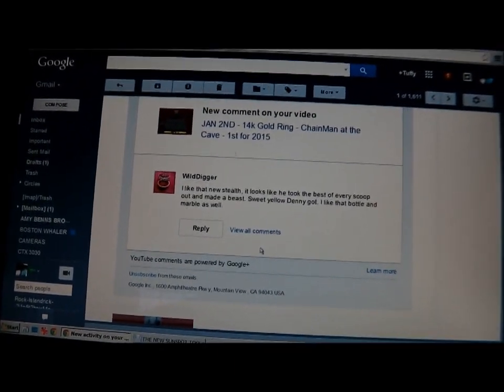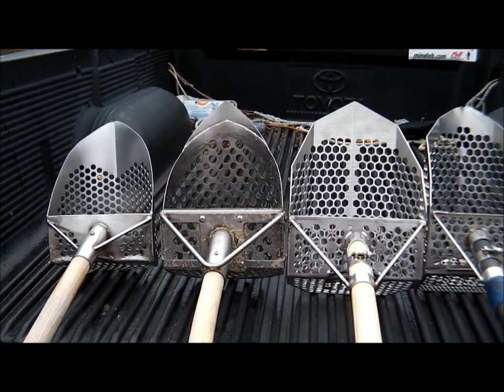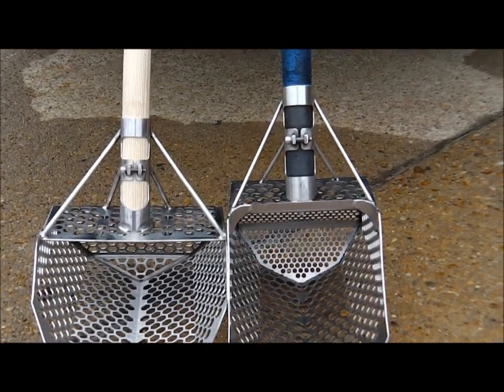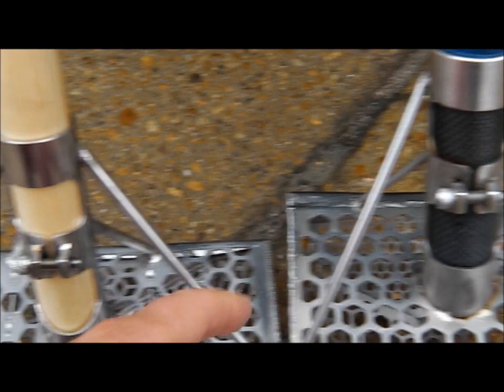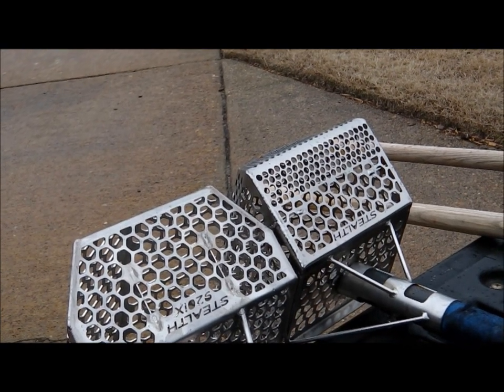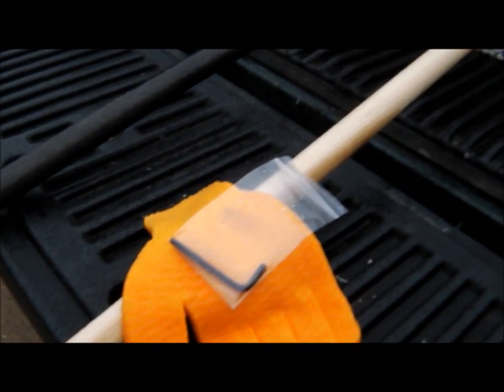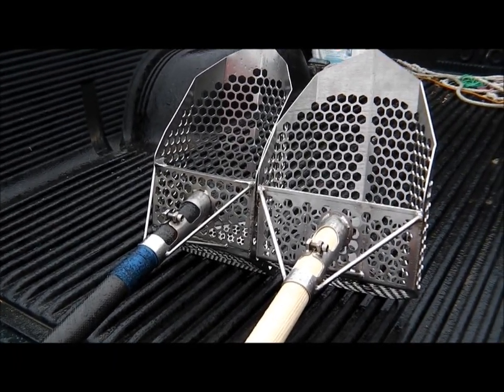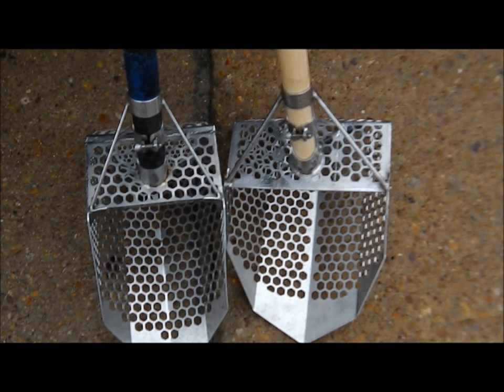THE NEW STEALTH 920iX FOR 2015 FROM SUN SPOT TOOLING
HE GAVE US THE FIRST CARBON FIBER SCOOP HANDLES IN 2014 AND NOW

THE NEW SUNSPOT TOOLING TREASURE SCOOP:  STEALTH 920Ix
This is a partial quote from Wild Digger on You Tube  -  he pretty much summed it up pretty good I think.
“WildDigger”
“I like that new stealth, it looks like he took the best of every scoop out and made a beast”.
Might be one section of the video where there is no sound – no clue why if it happens. It is in reference to the top scoop lip and the design of them basically it is much better to have no lip of any kind.
Here we go ladies and gentlemen – the new 920iX as I see it.
WEIGHT: 4LBS.
YOU TUBE LINK FROM CHUCK ON THE ACTUAL SCOOP.